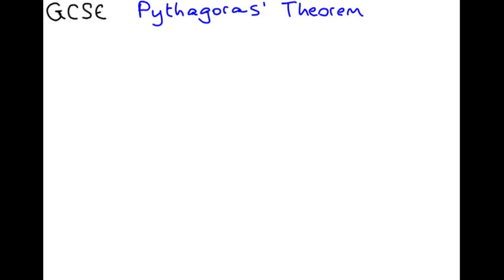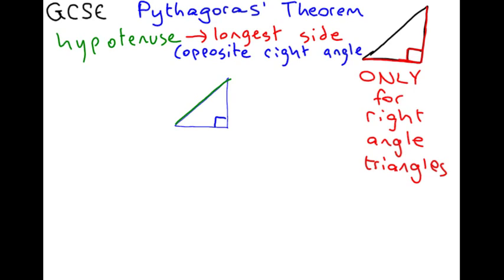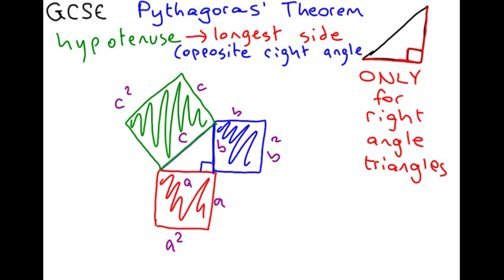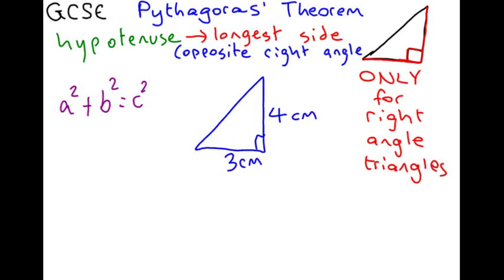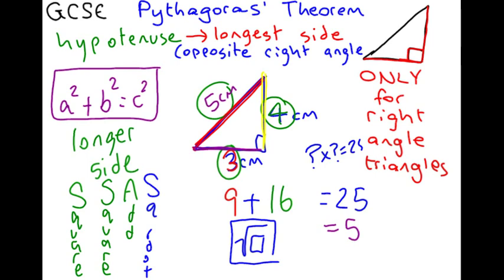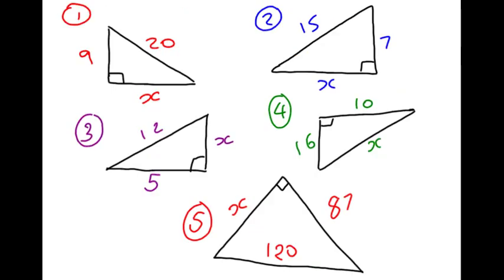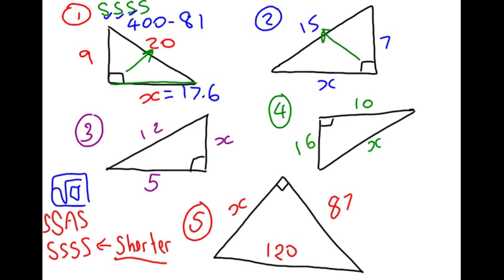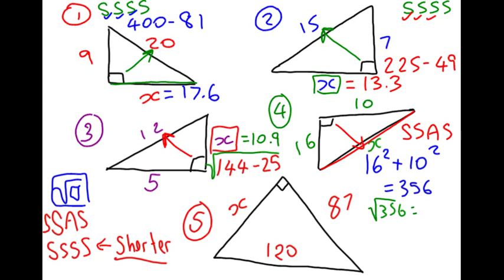GCSE Maths Pythagoras' Theorem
Tutorial to show how to find the longer side (hypotenuse) and shorter side of a right angle triangle using a trick from Pythagoras' Theorem.